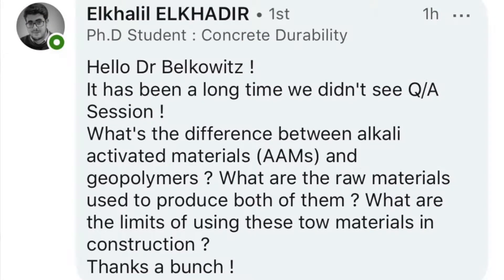Geopolymers vs. Alkali Activated Materials - Vlog #233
Join Jon & Whitney in the Intelligent Concrete testing lab for another Q & A session as they answer questions regarding Geopolymers vs. Alkali Activated Materials.

CONCRETE MERCH!